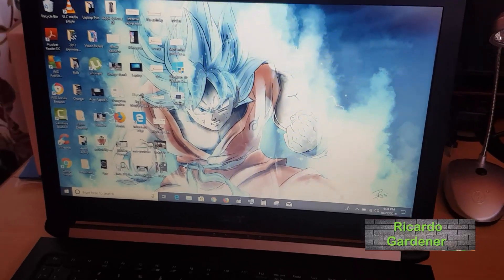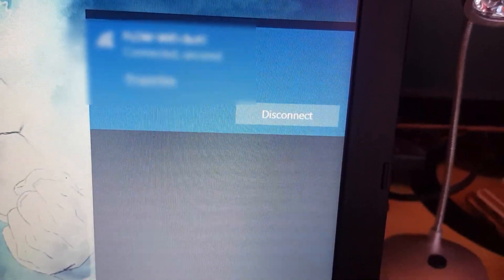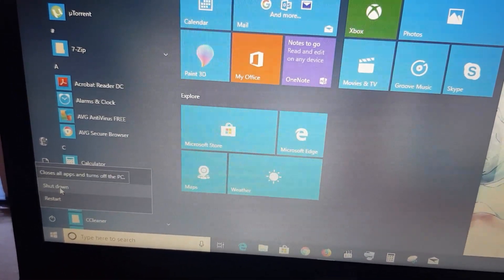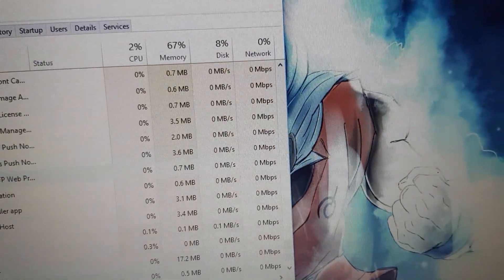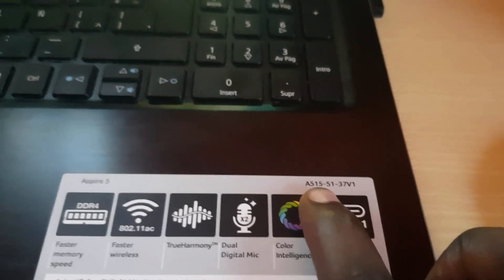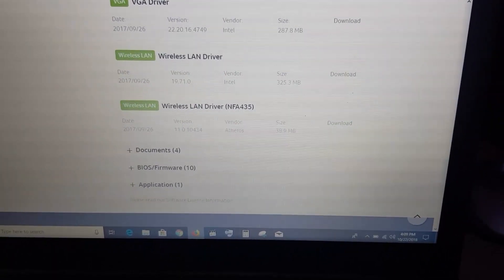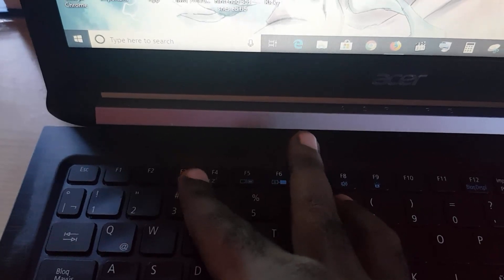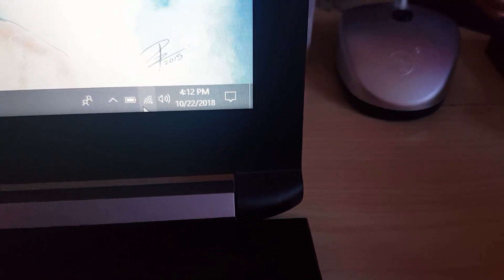Fix WiFi Icon Missing In Windows Laptop Taskbar-4 solutions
Fix WiFi Icon Missing In Windows Laptop with the following four solutions to get the WiFi icon back so you can connect to wireless networks again.